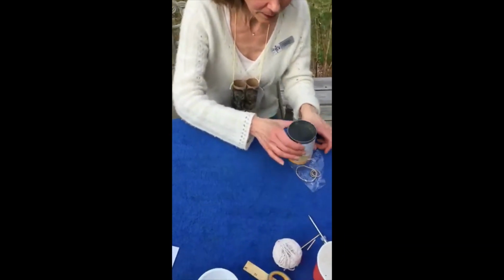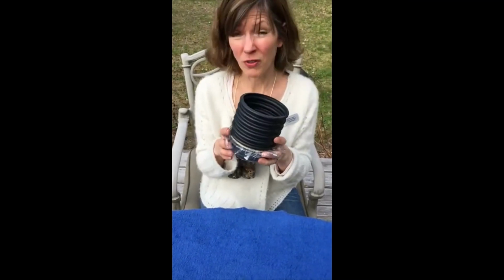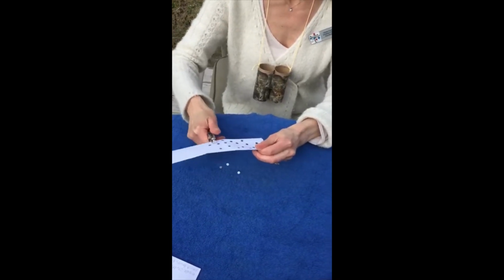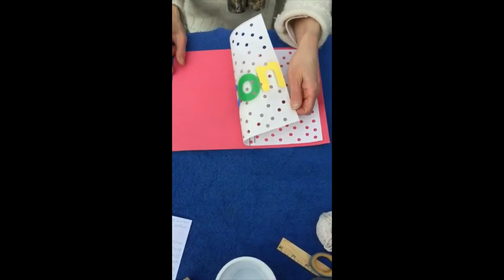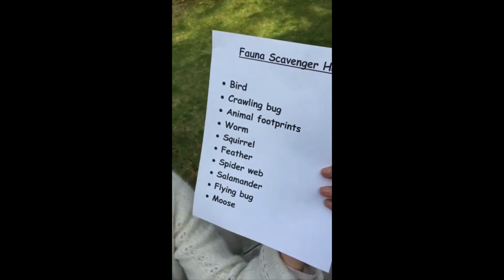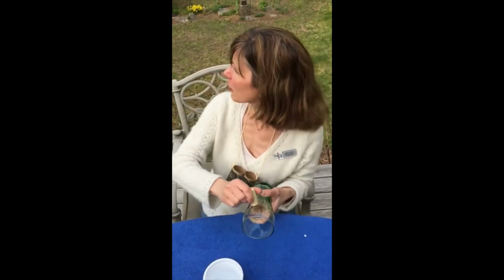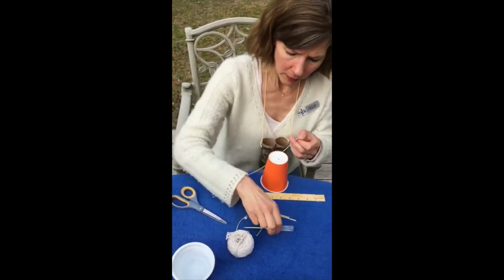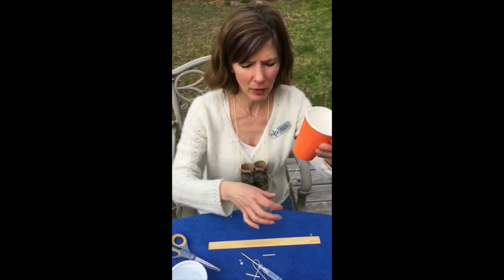Nature's Calling Part 2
Here's part two of our outdoor activity videos with Miss Diana. Are you ready for some Good Old Fashioned Fun? Aimed at preschoolers and up